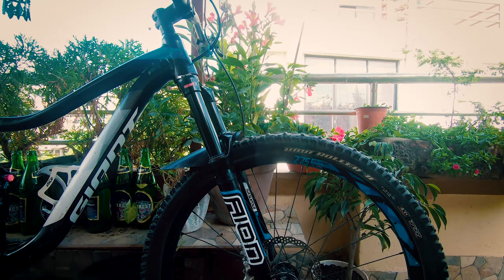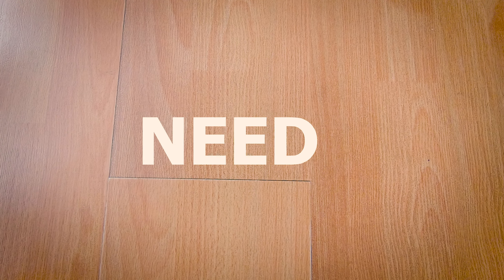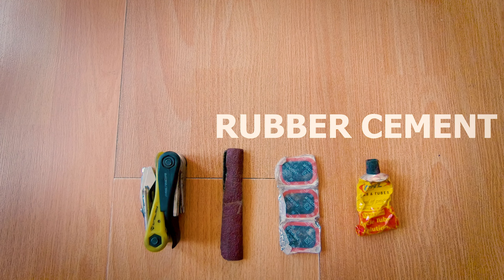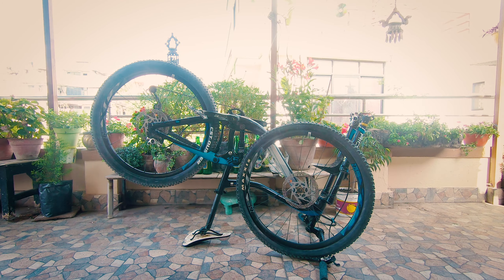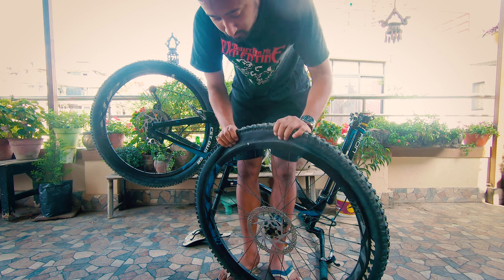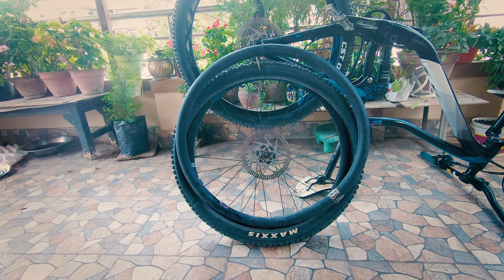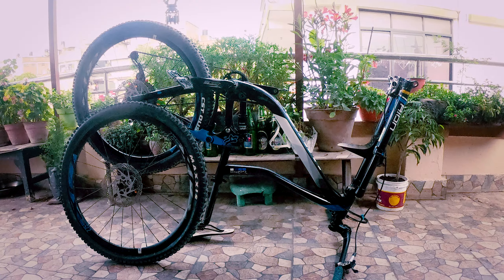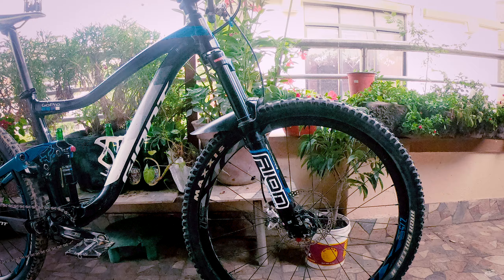DIY How to Fix a Flat Tire EASY! on a Mountain Bike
Getting a puncture is part of cycling. In this video I show you how to fix a Mountain Bike Tire. If Your Bike has a Inner tube the technique is exactly the same! no matter which bike you are on
The simplest way to fix a flat tire is to replace your inner tube.